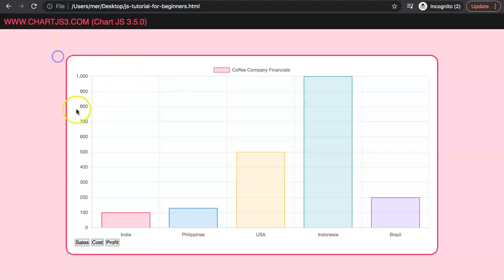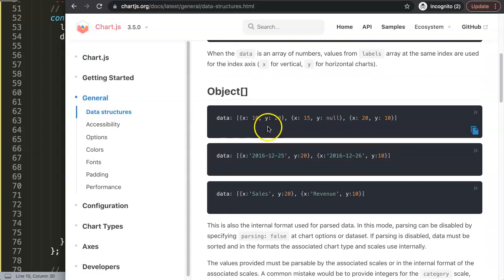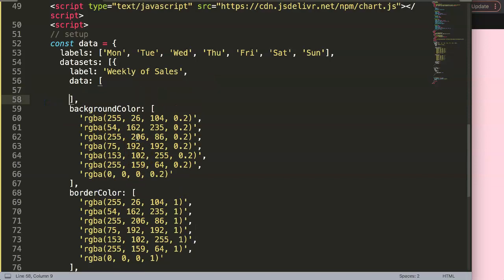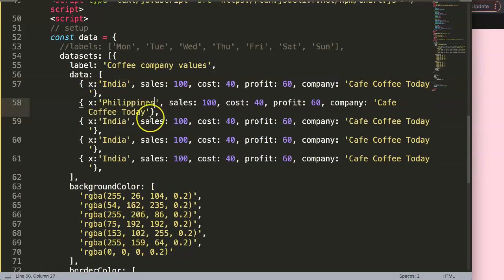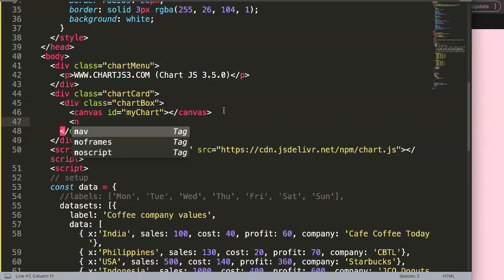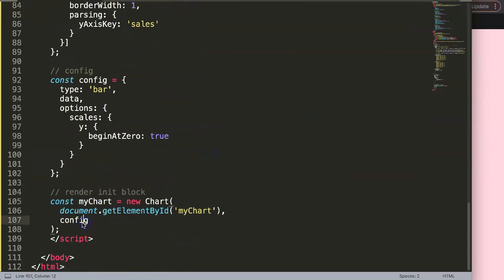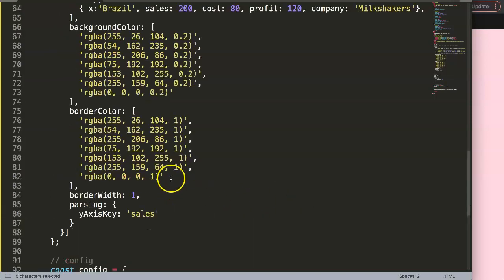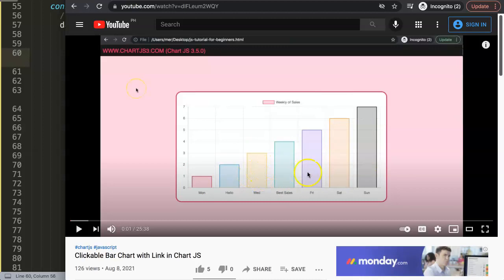Bar Charts with Data Structures in Chart JS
How to create multiple datasets with bar charts with data structures in Chart JS. Data structures in Chart JS is very useful but sadly not oftenly realized. In this videos we will cover how to use one dataset consisting of multiple data points of 3 bars.

We will be using this and create a button to show on an interactive level. This is a great topic to explore!

This is part of the Chartjs Viewers Question series. Where we answer viewer questions.

▬ Materials/References  ▬▬▬▬▬▬▬▬▬▬

Chart JS Dashboard Series:
👍 Most Liked Video Series:

▬ About Us  ▬▬▬▬▬▬▬▬▬▬▬▬